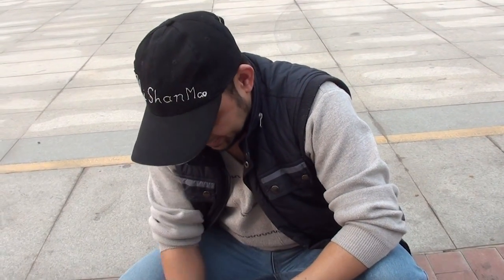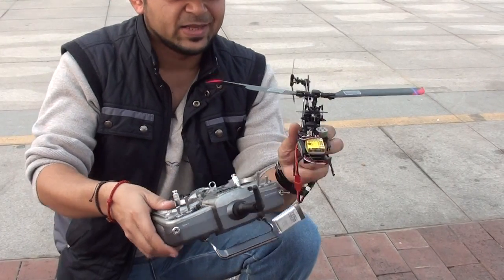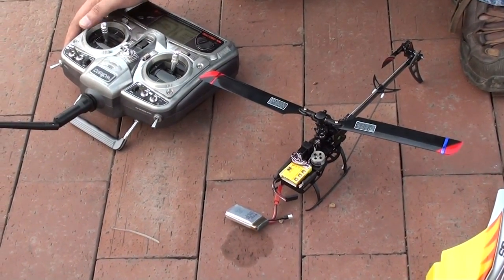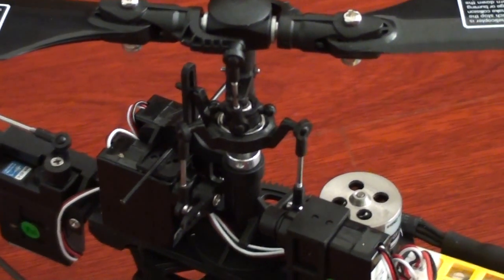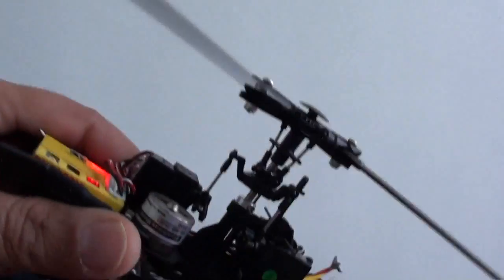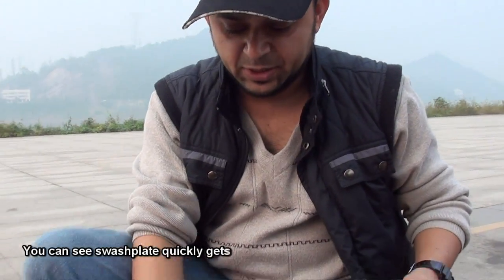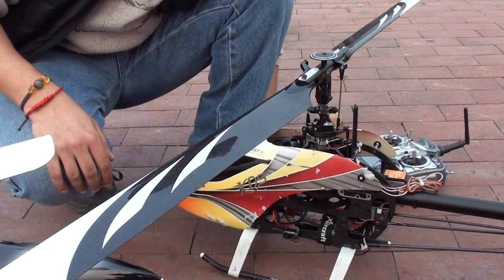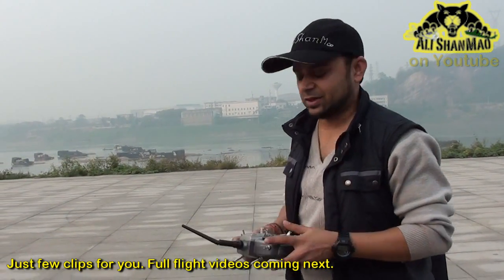Walkera V120D02S is it really a servo delay issue